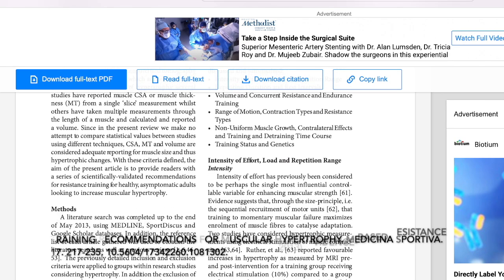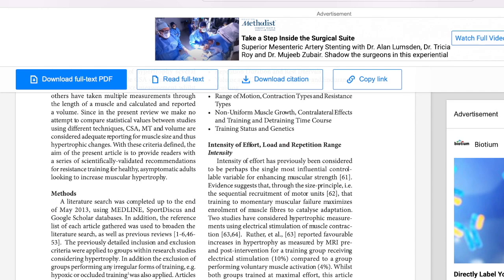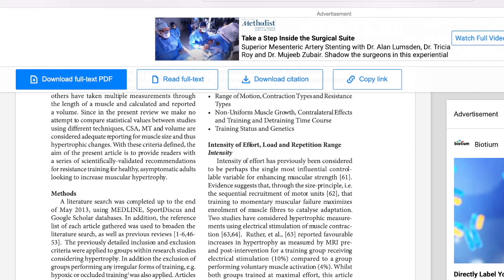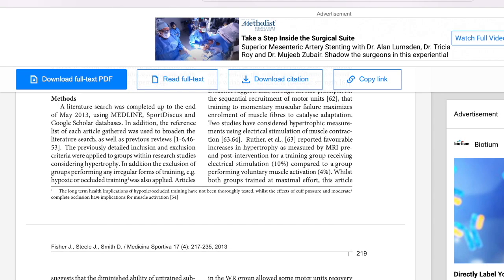Training to Failure | What Research Says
Transform Your Physique in 8 Weeks!